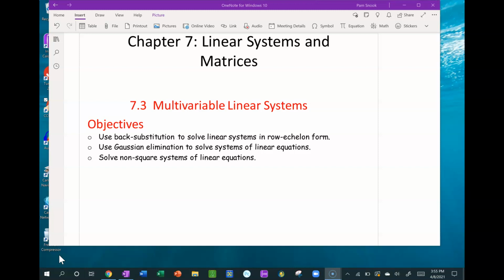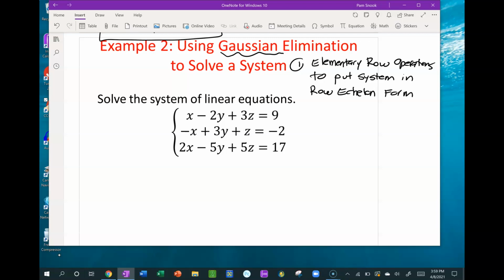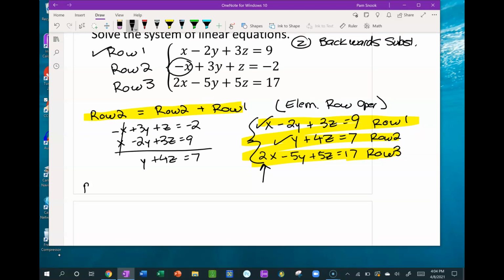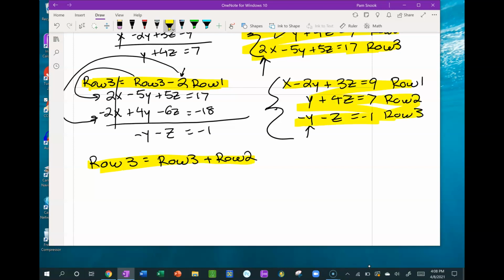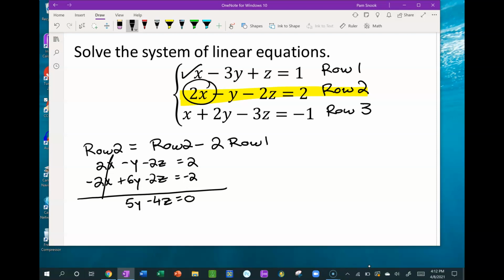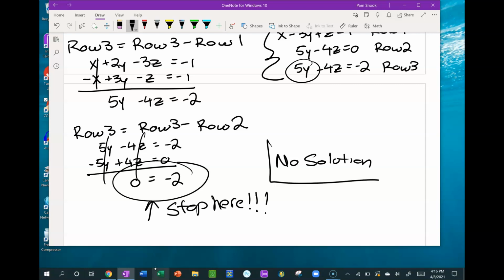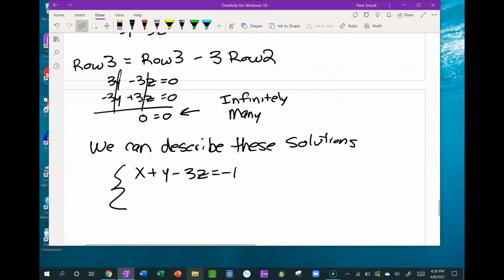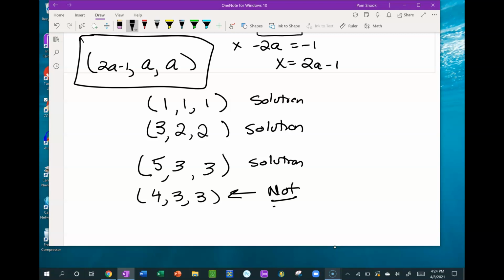PreCalc 7.3 Multivariable Linear Systems